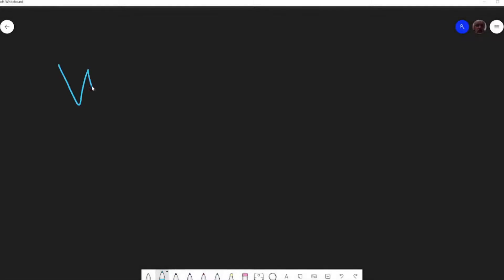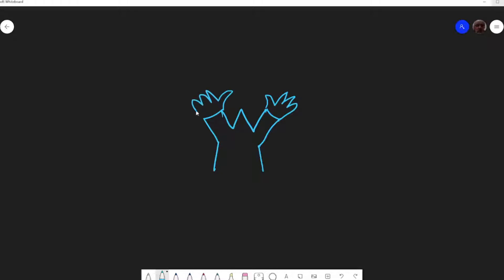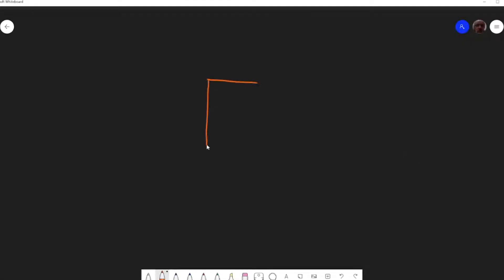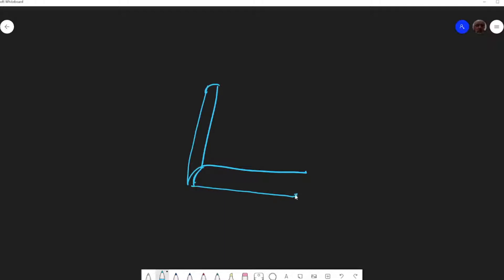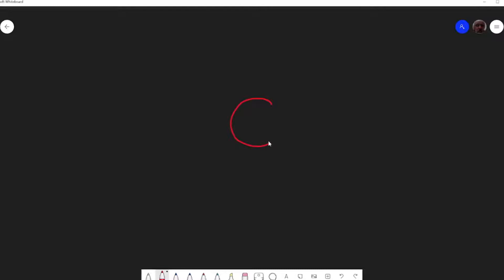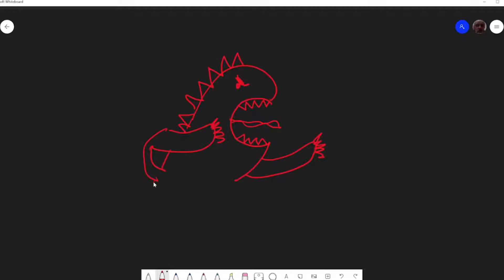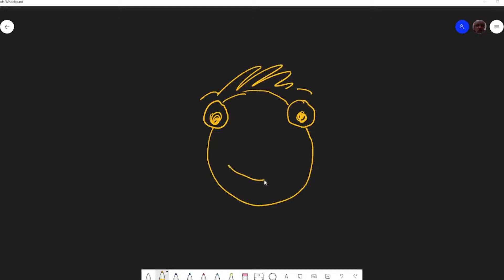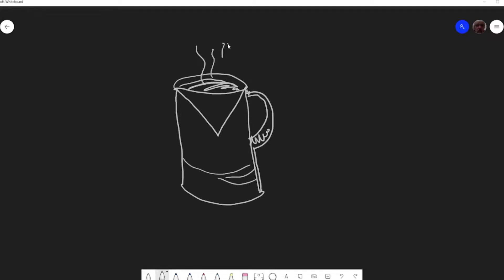Time with our Young People 19 September 2021